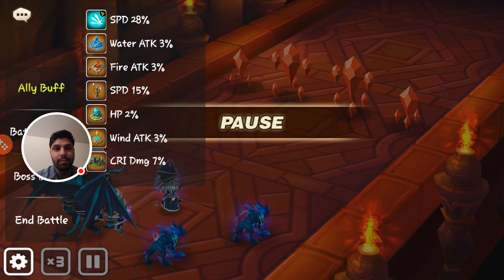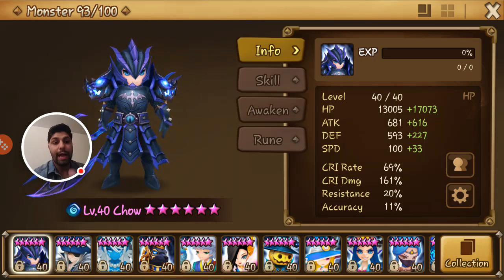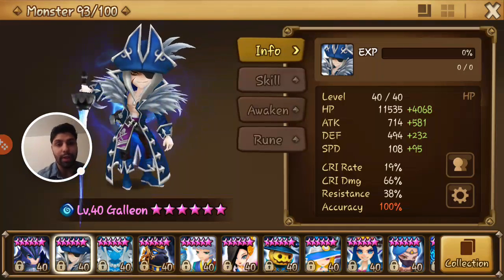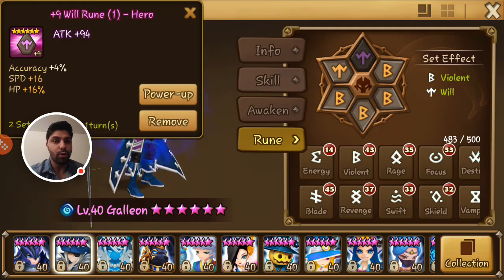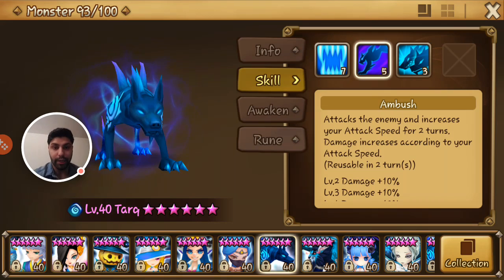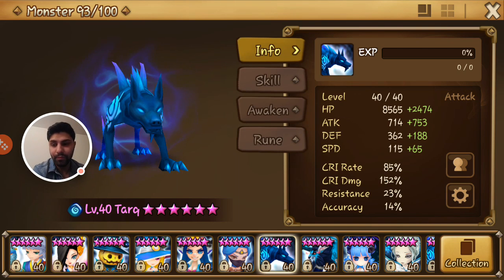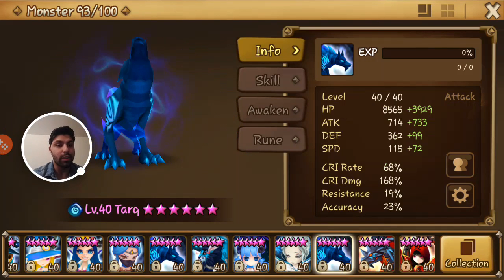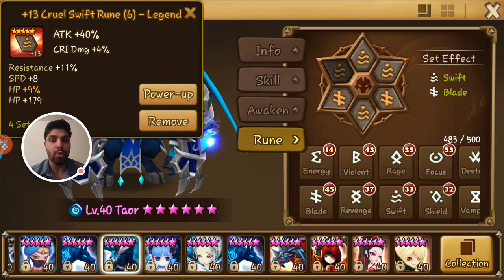NON MAXED TOWERS, 1 MINUTE D10 TEAM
The video above illustrates a speed dragons 10 team without maxed towers allowing players to speed clear the dragon faster in game progression as opposed to endgame arena utilizing maxed towers. Please Like and subb4more